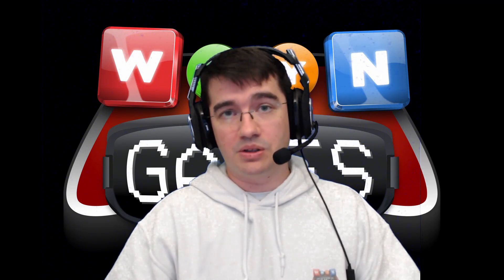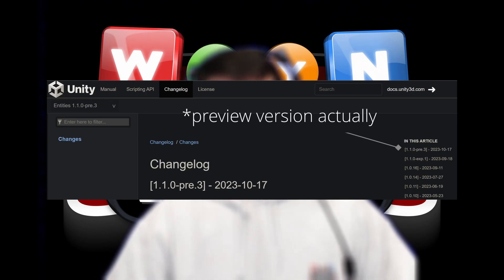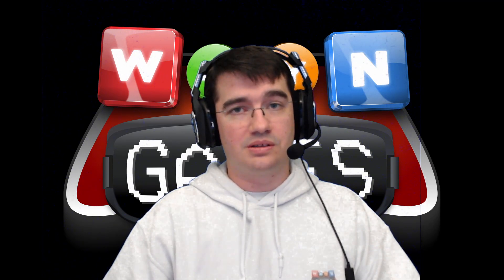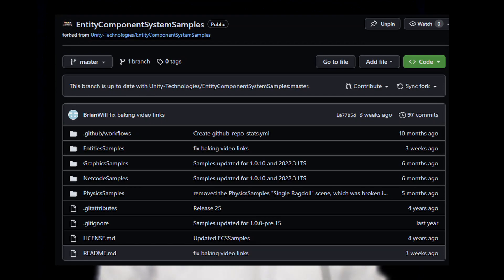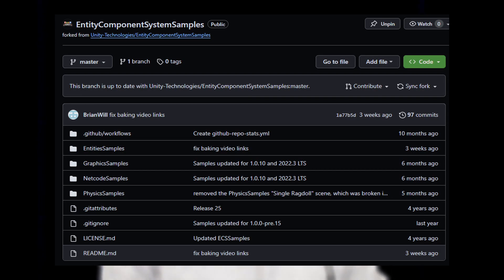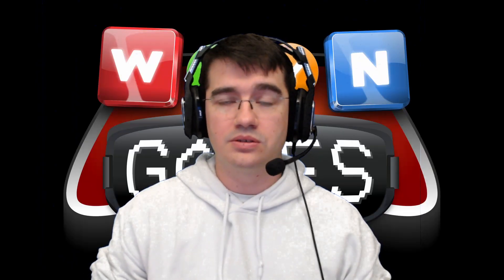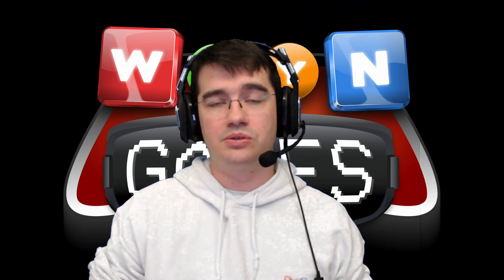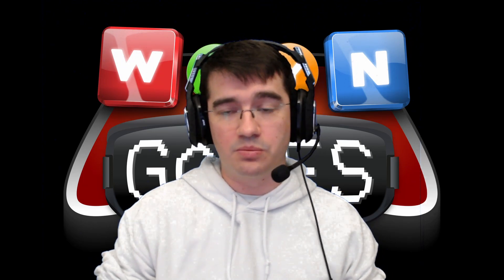Channel update : Future content & ECS 1.1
After some leave, I'm ready to dive back into unity ecs and share with you howto make games using all the latest DOTS 1.1 packages